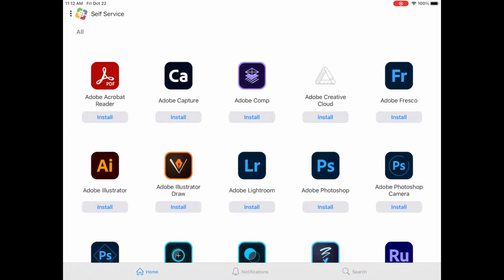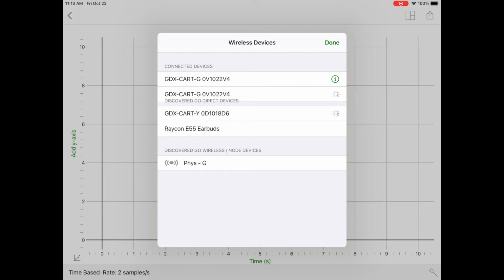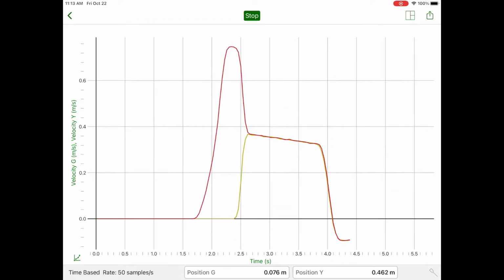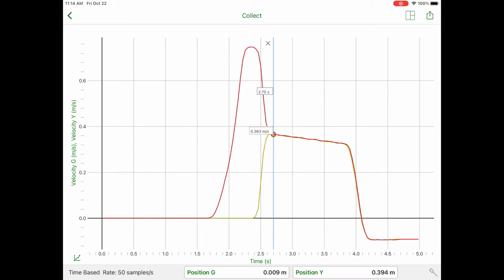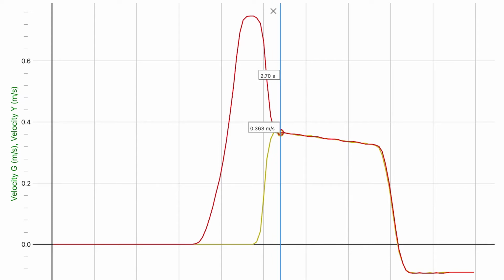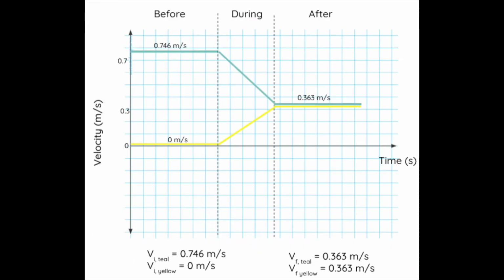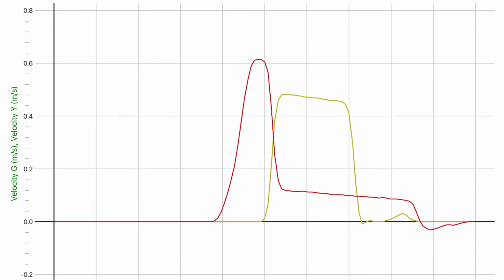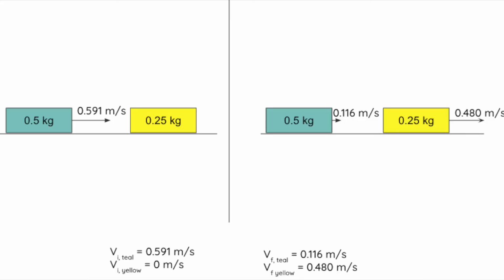Set Up Momentum Lab